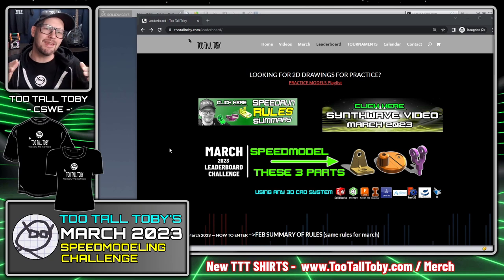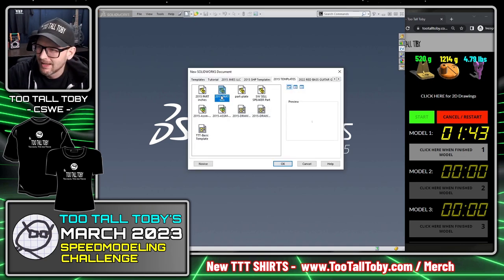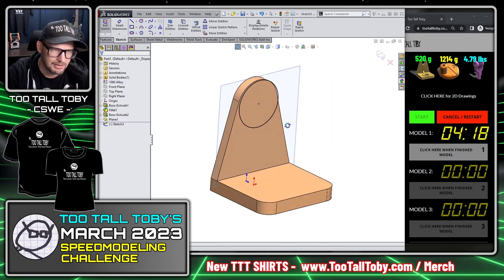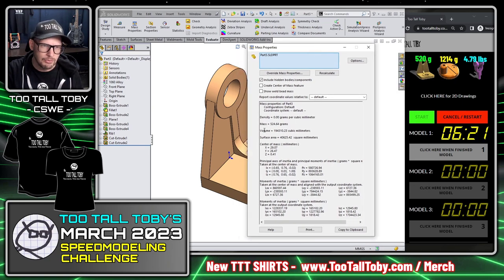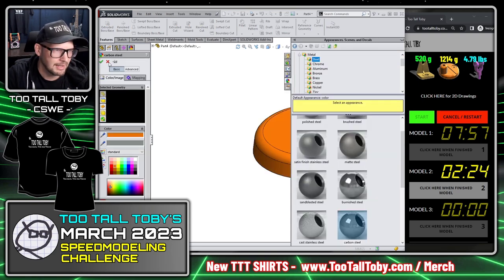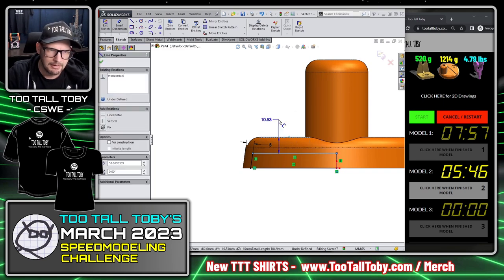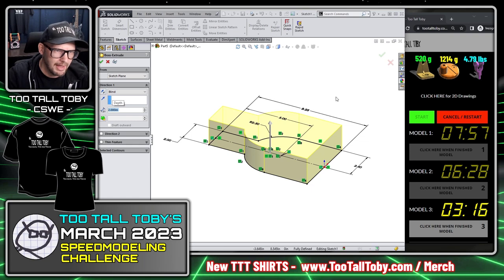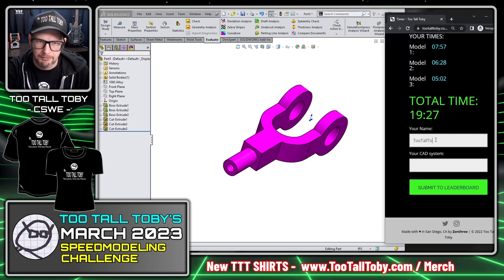MARCH 2023 TooTallToby Speedmodeling - TooTallToby Submission 19:27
RULES for the Leaderboard (Updated March 8, 2023):
Watch the video of TOBY completing the challenge (coming soon)

1. Practice as much as you want before recording

2. Record the entire session (all 3 models) in 1 continuous run, without stopping the recording.
must be visible in your recorded video.
CLOCK – You must use the clock found to submit your times to the leaderboard.
CLOCK – You must click the button labeled “CLICK HERE WHEN FINISHED MODEL” after you finish each model
OPTIONAL – Edit in post processing to add overlays/Music/etc…
OPTIONAL – include voice narration, include video camera footage of your face or hands

3. You must START each model anew
You must START the first model AFTER pressing record

4. No pre-created geometric data is allowed
No “Drag and Drop” library features allowed
No macros allowed
You must create all the geometry for these models

5. Hole Wizard (or equivocal tool) is allowed

6. No IVAN EXPLOITS (see video – COMING SOON)

7. You must CLEARLY show the correct mass of each model, before moving on to the next model

8. Post your recording on Youtube, Reddit, Linkedin, Etc –
Then POST A COMMENT with a LINK TO YOUR VIDEO here: FEB VIDEO COMING SOON

9. Watch the leaderboard – your video will be VERIFIED and a link to your video will be added to the leaderboard

10. March 2023 PRIZE:
One (1) TooTallToby black T-Shirt given away randomly to one VERIFIED VIDEO participant in the leaderboard (all positions qualify)

 11. This challenge closes at midnight on the final day of the month

12. By submitting your video to this contest you grant TooTallToby and team the right to use the video footage of your submission for any marketing / promotional purposes without limitation.

13. You may submit more than one result.  Your fastest time will be considered your official submission.  All slower times will be deleted from the leaderboard.

9. Watch the leaderboard – your video will be VERIFIED and a link to your video will be added to the leaderboard

 11. This challenge closes at midnight on the final day of the month

12. By submitting your video to this contest you grant TooTallToby and team the right to use the video footage of your submission for any marketing / promotional purposes without limitation.

13. You may enter more than once per month.  Your fastest time will be your official submission, and all slower times will be deleted from the leaderboard.